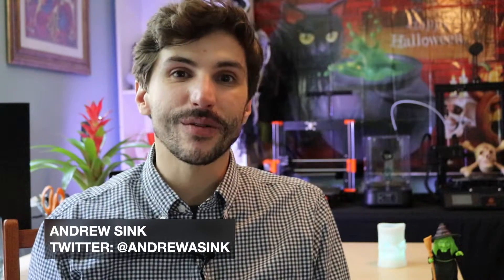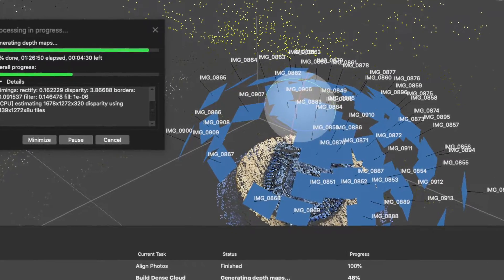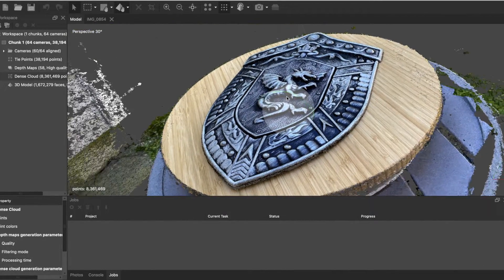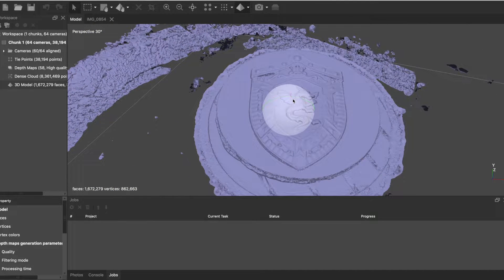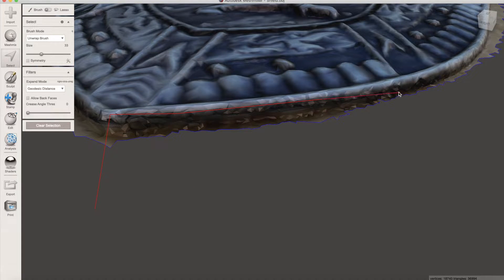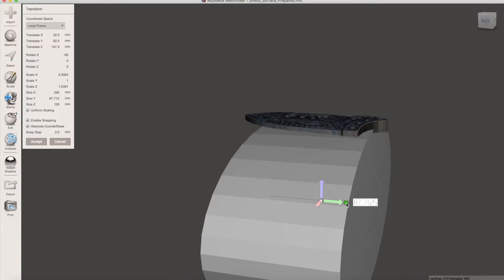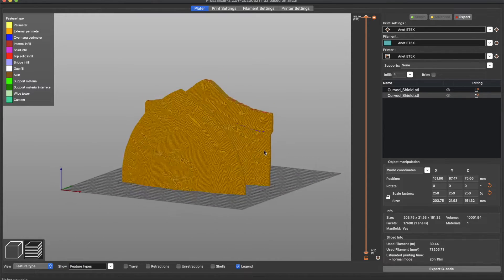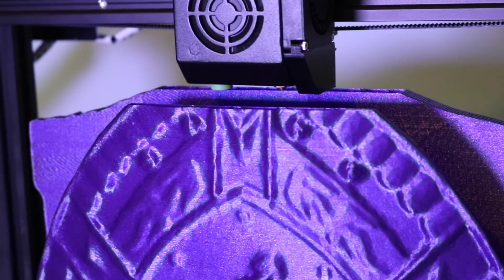Converting a Surface into a Solid 3D Model using Metashape and Meshmixer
There are many 3D scanning solutions that can create a surface mesh, but how can you convert that into a model that is 3D printable? In this video, we'll take a 3D surface scan created in AgiSoft MetaShape and convert it to a solid mesh using Meshmixer. MORE BELOW ↡↡↡↡

0:00 - 0:14: Intro
0:14 - 1:43: Surface vs. Solid
1:43 - 3:43: Creating a Surface
3:43 - 5:02 - Preparing a Surface Model
5:02 - 6:27 - Surface to Solid Conversion
6:27 - 7:15 - Preparing for 3D Printing
7:15 - 8:28 - Printing and Wrap-up

TOOLS & STUFF:

Anet ET5X 3D Printer

Prusament PLA Filament